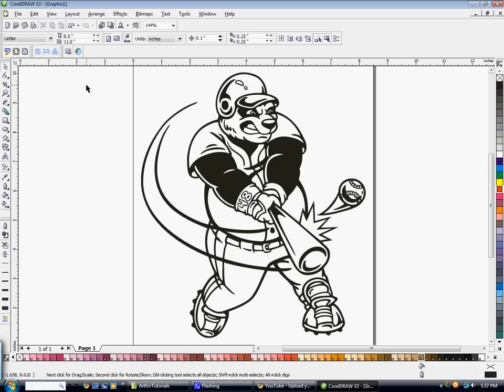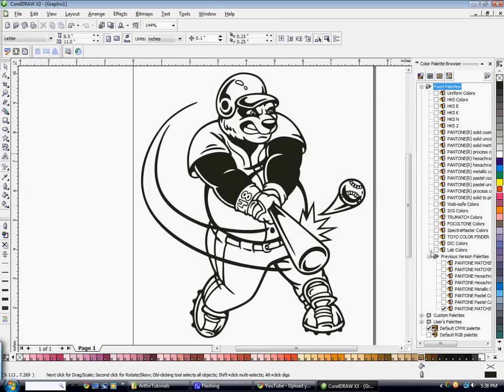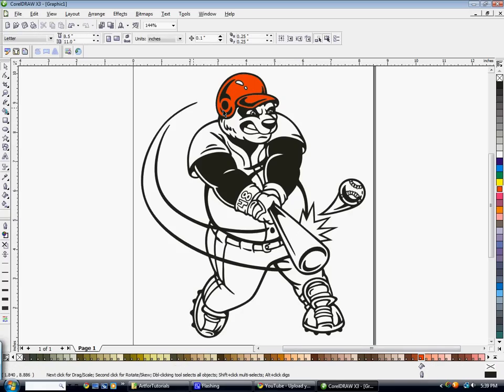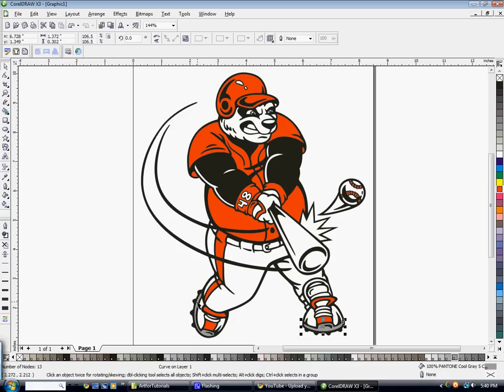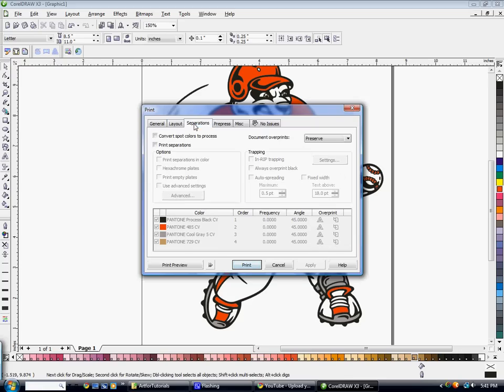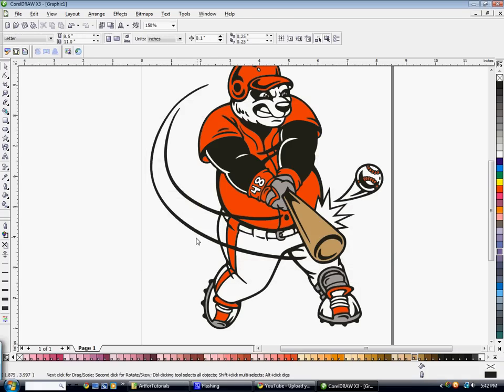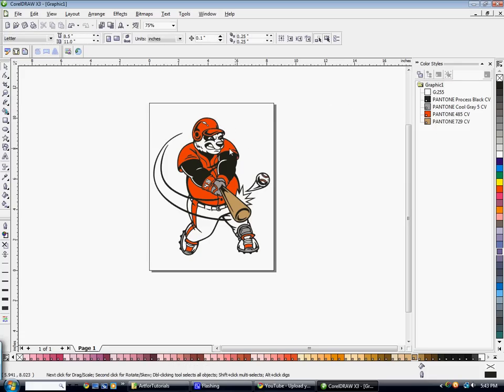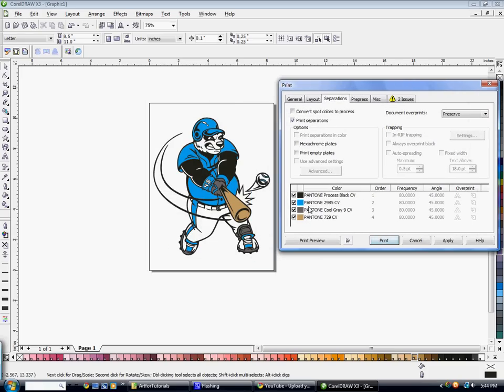Coloring artwork in CorelDraw with Freelance Fridge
This is a CorelDraw tutorial, explaining how to color artwork with Pantone colors, and using the Color Styles feature. for all your graphic design and illustration needs.